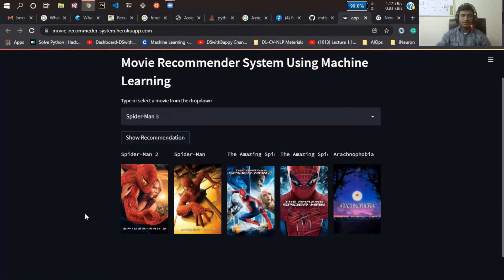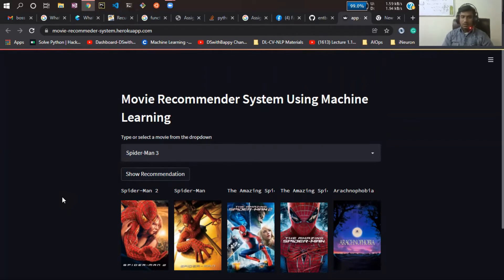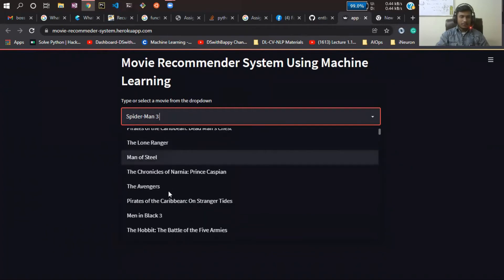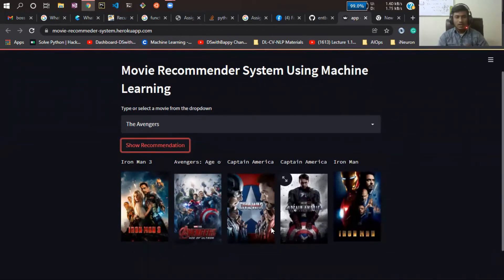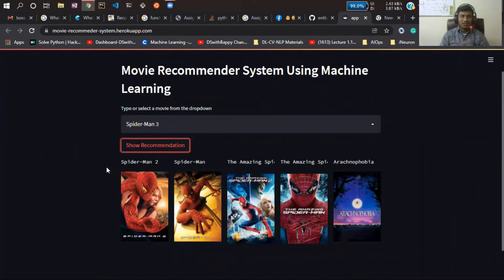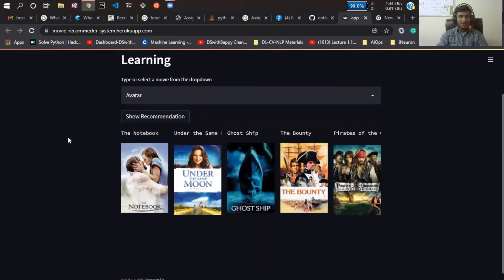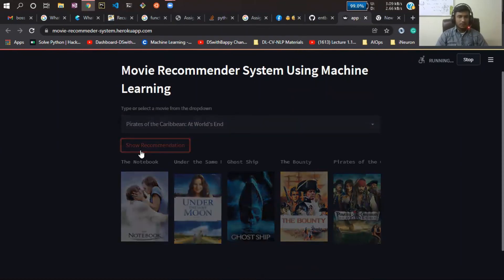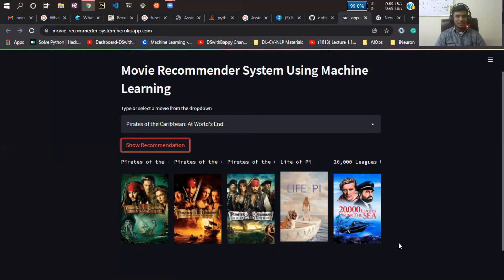00. Project Teaser | Movie Recommender System | Machine Learning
Thanks!

YOU JUST NEED TO DO